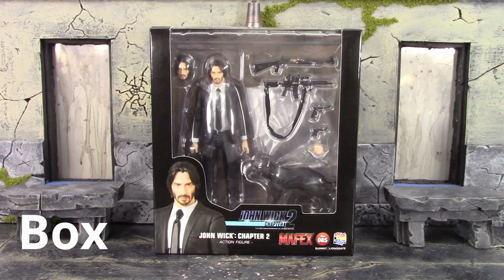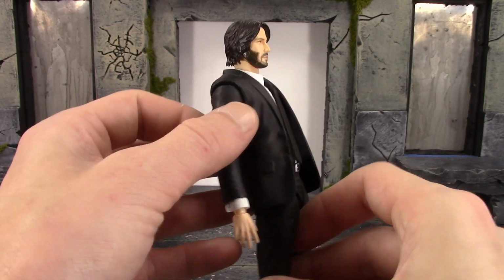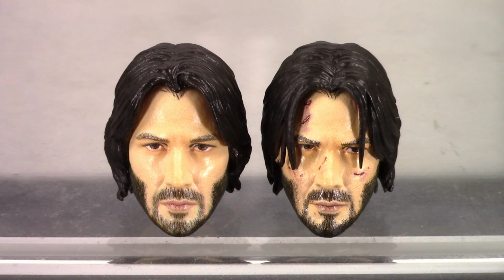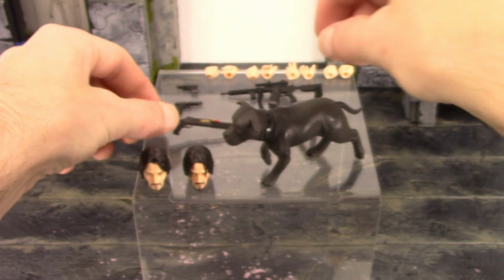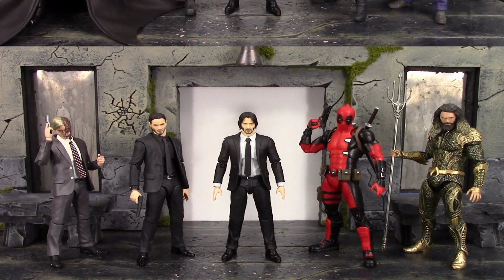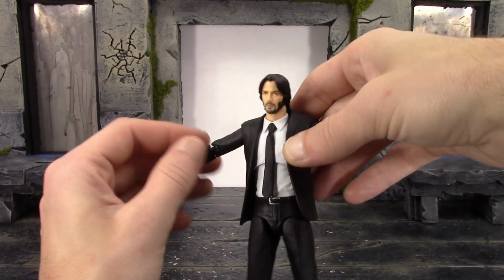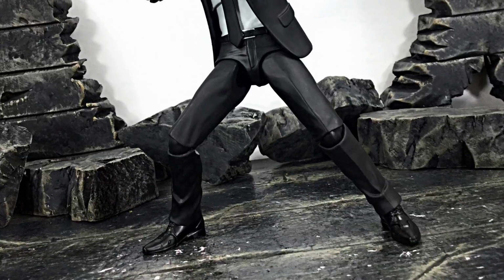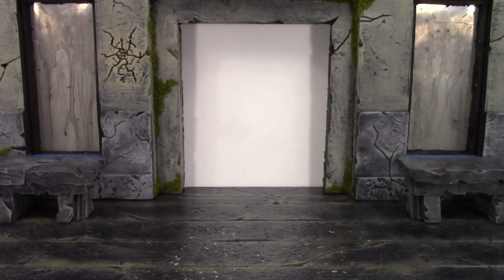Mafex Medicom Toy John Wick Chapter 2 JOHN WICK Action Figure Toy Review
What's going on everybody, today we are taking a look at the Mafex Chapter 2 JOHN WICK!!
Price: $65-$90

You can buy figures at👇
And their FB page/pages